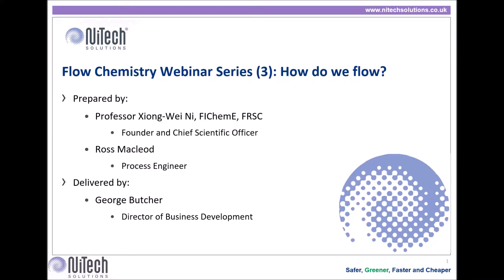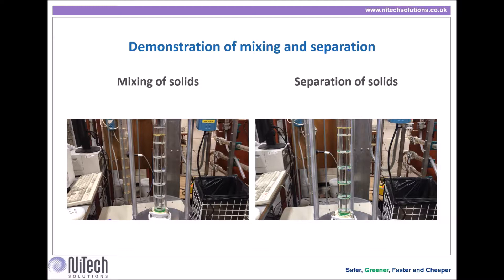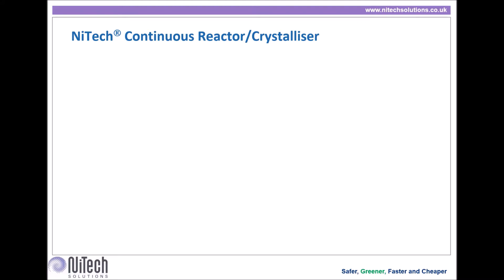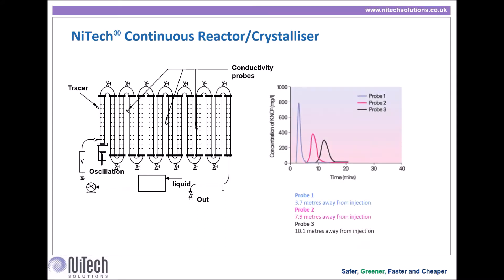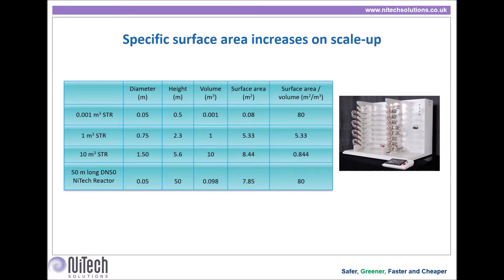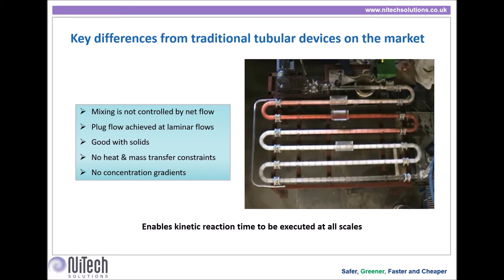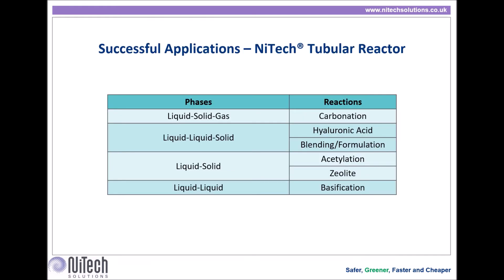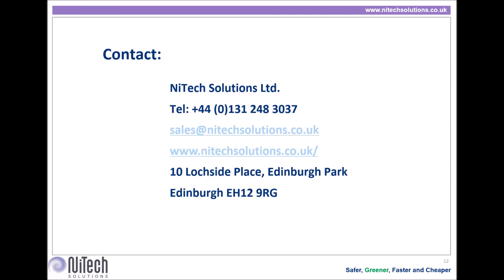NiTech Webinar 3 - The NiTech Solution for Reactions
This webinar is designed to give an insight into why and how continuous processing is done using NiTech technology in chemical, food and pharmaceutical industries.